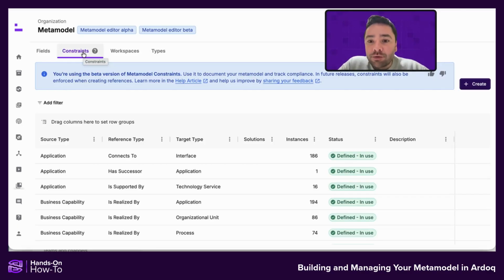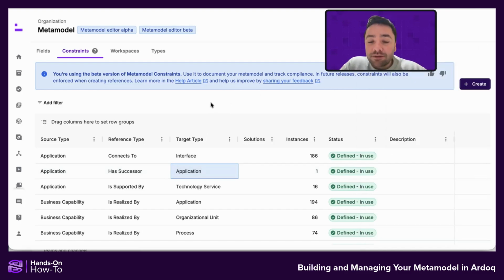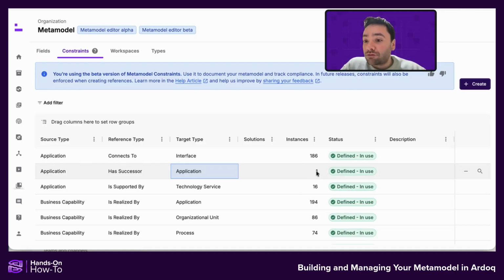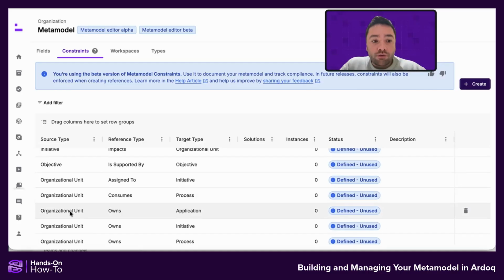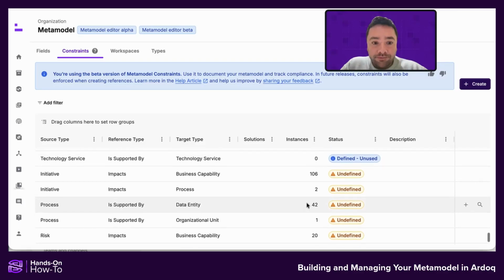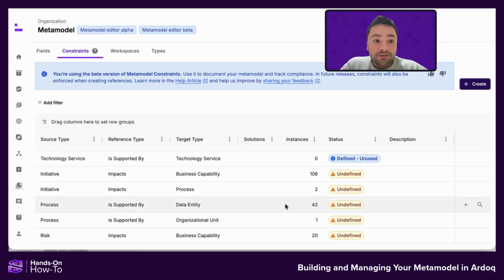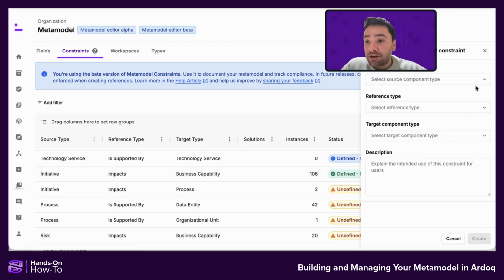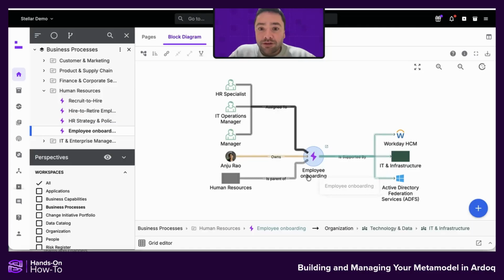Ardoq | Build & Manage Your Metamodel – Structure Your EA Data the Smart Way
Learn how to build, customise, and manage your metamodel in Ardoq to create a clean, connected foundation for all your EA insights.
In this step-by-step tutorial, we’ll walk through how to define your components and references, evolve your structure as your organisation grows, and keep your architecture consistent and easy to maintain.

By the end, you’ll be able to confidently manage your metamodel so your teams can model faster, avoid data chaos, and deliver more reliable insights across your architecture.